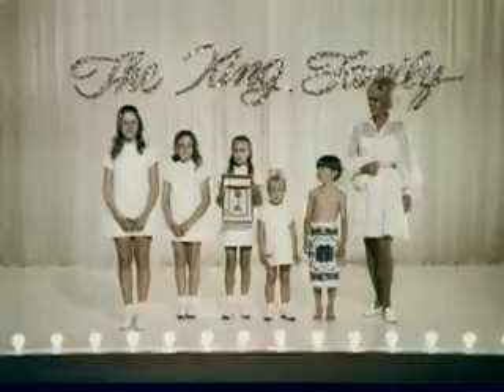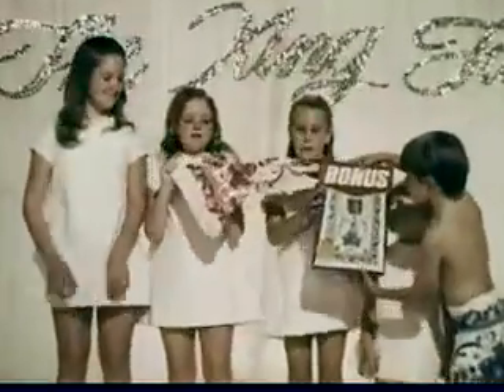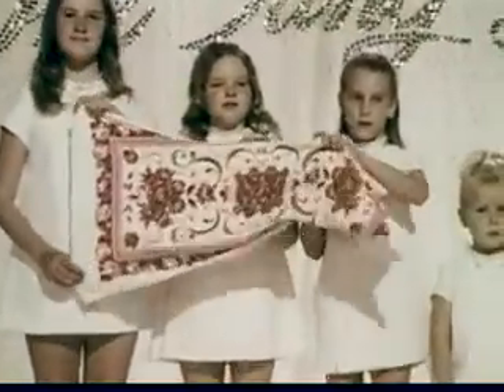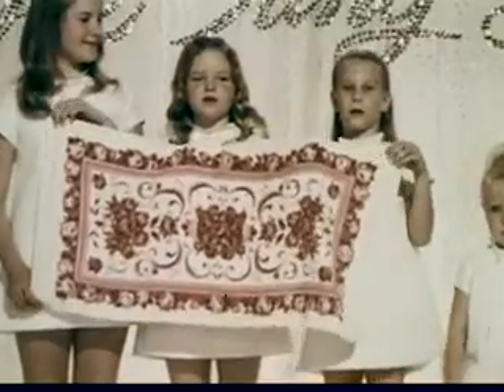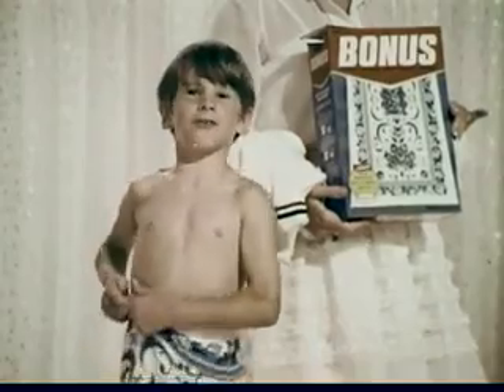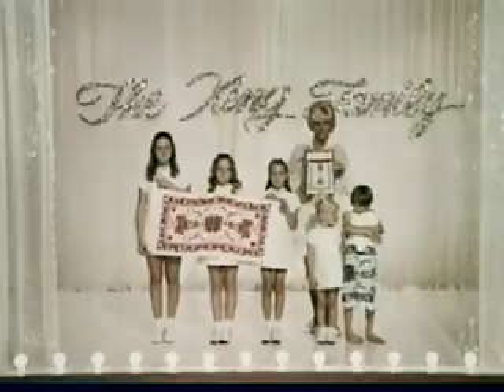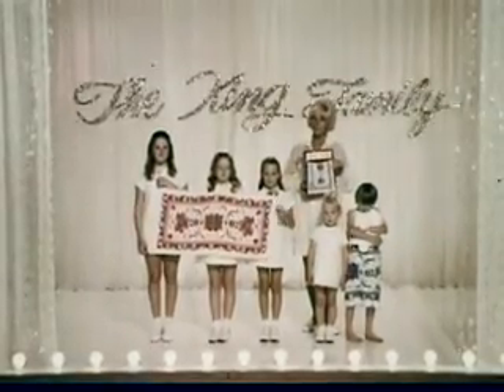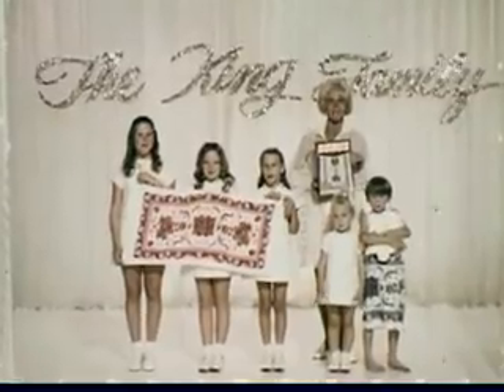Vintage old 1960's P&G Bonus Laundry Detergent Soap Commercial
Bonus Laundry Detergent Soap Commercial from the 60's

We have hundreds of vintage tv commercials from the 1940's 1950's 1960's and 1970's. These old classic commercials are from the golden age of television and should be preserved for all time.